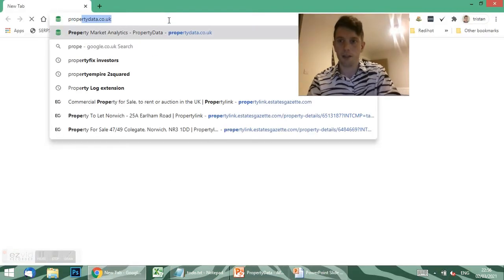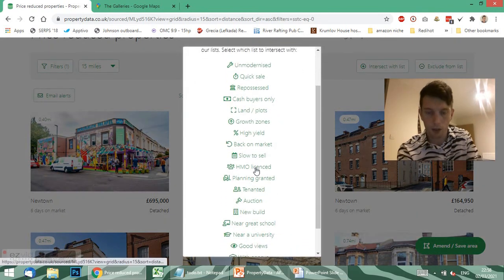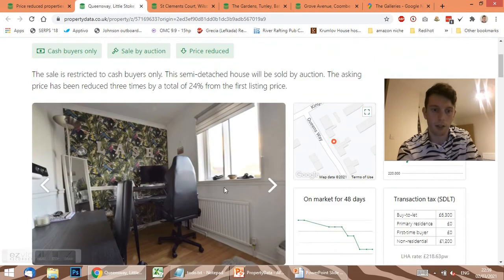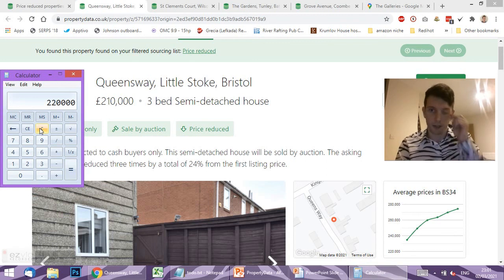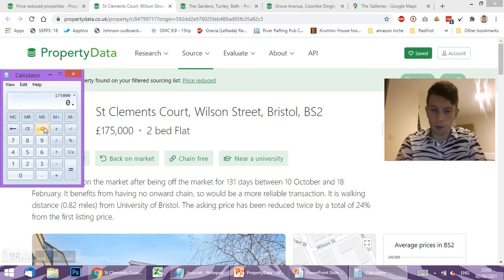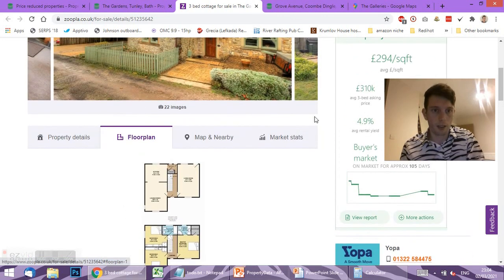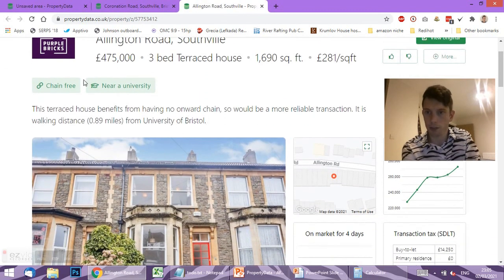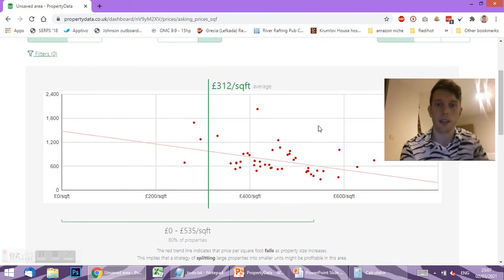There's No Property Deals in Bristol! Buy to Sell. 2 Flips Found 20% Margin. PropertyData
In this video I prove there are decent buy to sell flip deals in Bristol, having been called out by a subscriber I've jumped straight in to PropertyData's sourcing system to find a couple properties with motivated sellers where they've significantly reduced their sales prices and had sales fall through.